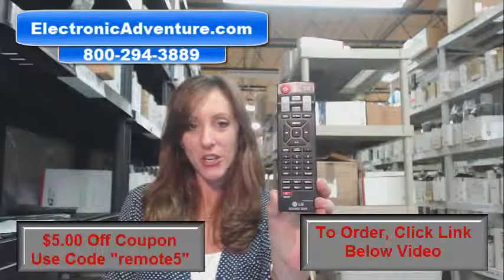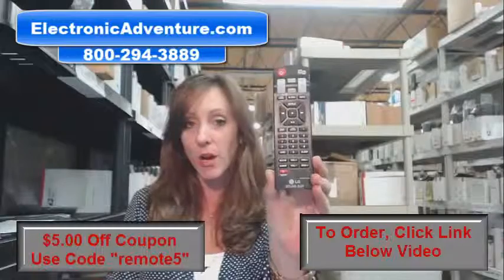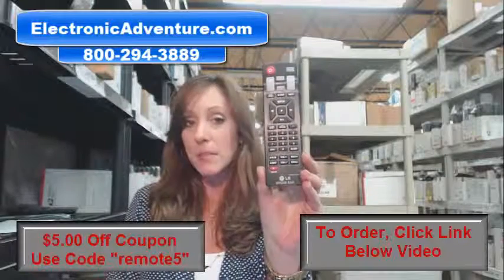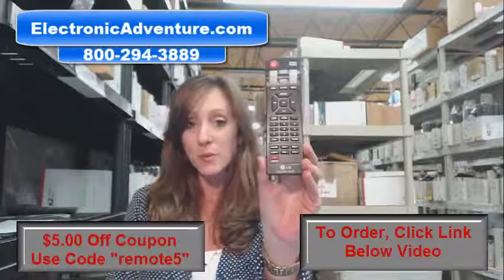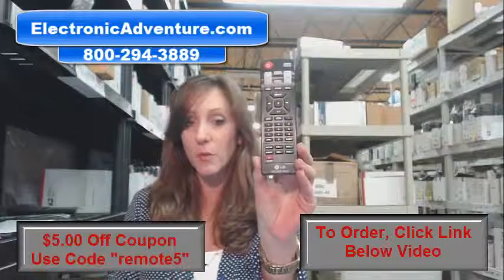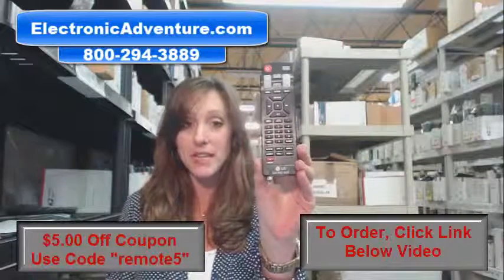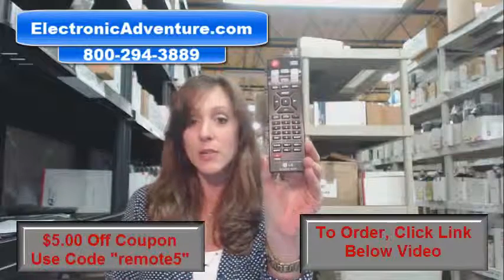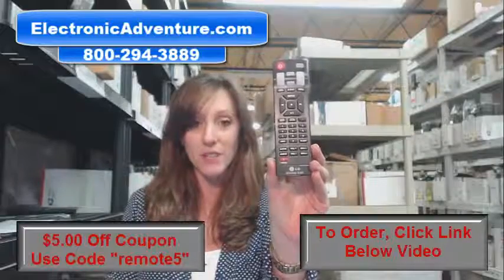LG AKB73575422 Coupon $5 Off Remote Control Sound Bar – ElectronicAdventure.com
100% new original LG AKB73575422 remote control. You need an original remote to access this units features, a universal will not do. Buy from the industry leaders in new original replacement remotes.

For model numbers: NB2430 NB2430A